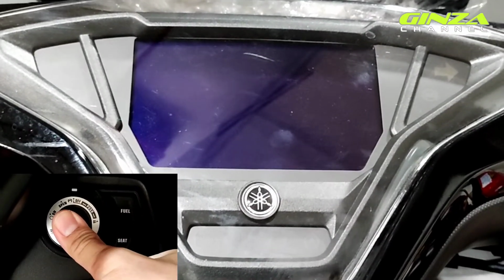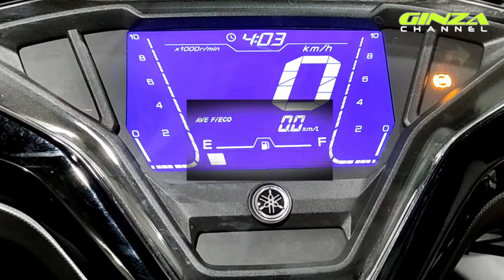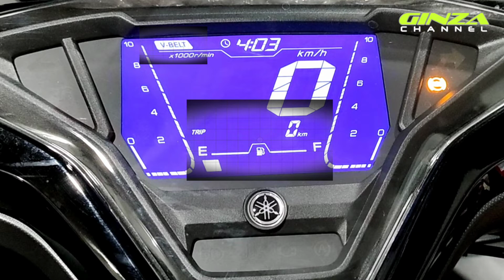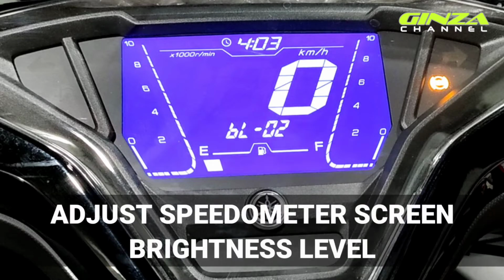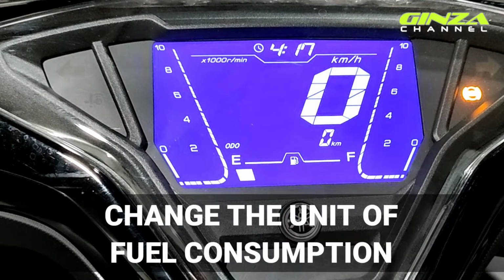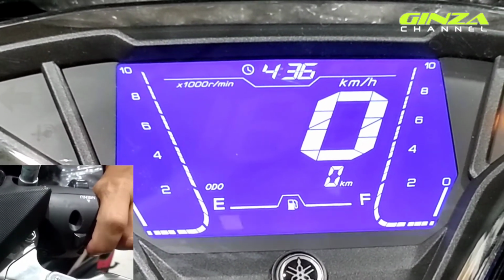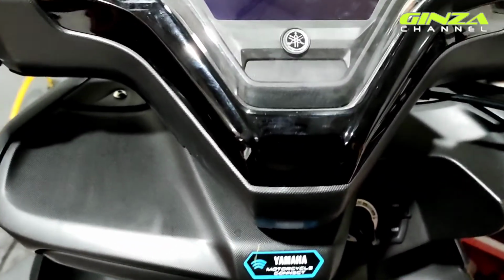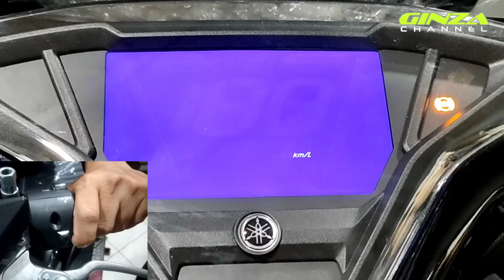YAMAHA NVX 155 V2 SPEEDOMETER FEATURES (ALL NEW AEROX 155 CONNECTED)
Yamaha NVX 155 V2 / All New Aerox 155 Connected ABS Speedometer Features

In this video, we will explain some of the features in the Yamaha NVX 155 V2 ABS (All New Aerox 155 Connected ABS) speedometer,
including:
 - setting the clock
 - setting the unit of fuel consumption
 - reset oil tripmeter & v-belt tripmeter
 - setting back light speedometer screen
 - VVA indicator settings

I hope this video is useful for you, Yamaha NVX 155 V2 ABS (All New Aerox 155 Connected ABS) motorcycle users.